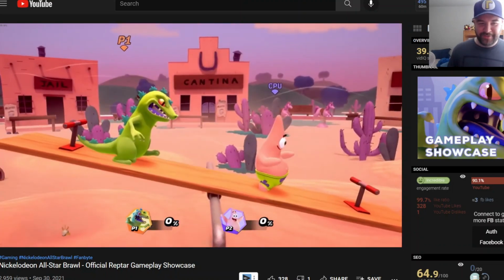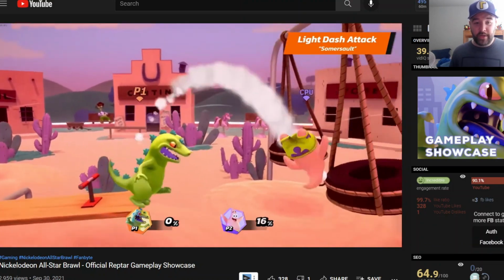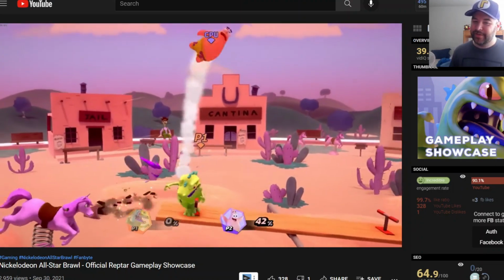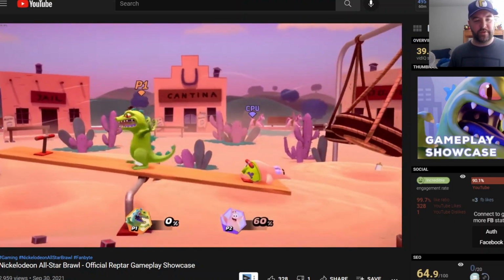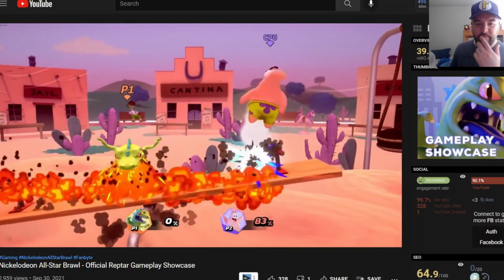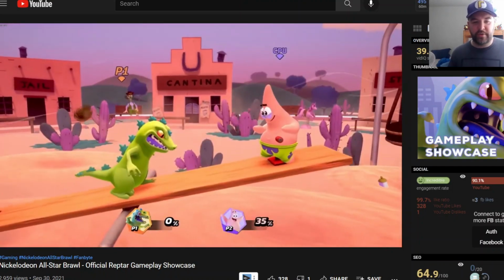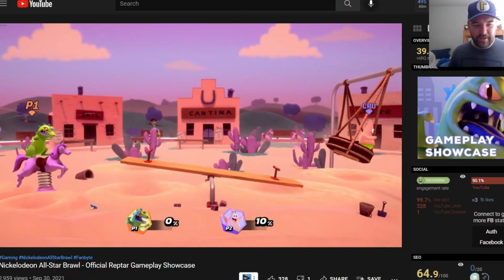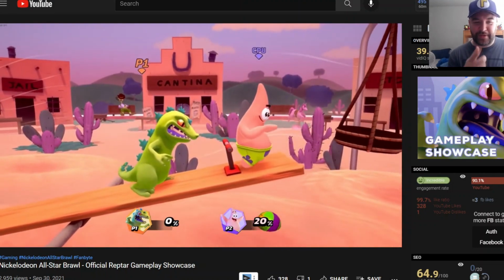*NEW* REPTAR MOVESET SHOWCASE | Nickelodeon All Star Brawl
FINALLY! Reptar's moveset showcase has been revealed and I for one can't wait to take a look at how he'll look for the game. Nickelodeon All Star Brawl is almost here so get excited.